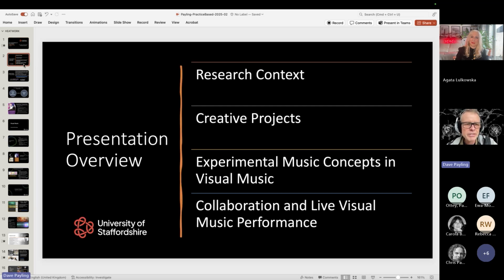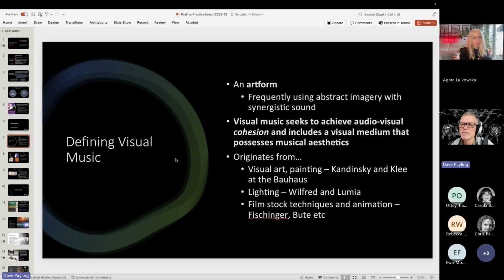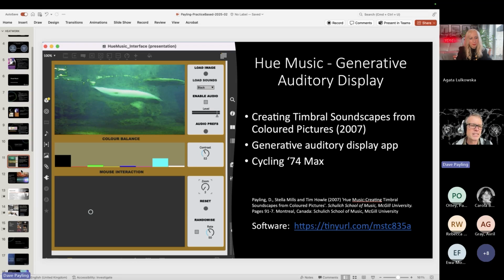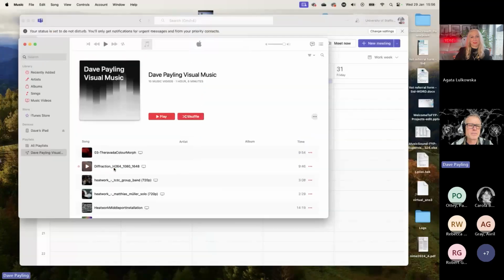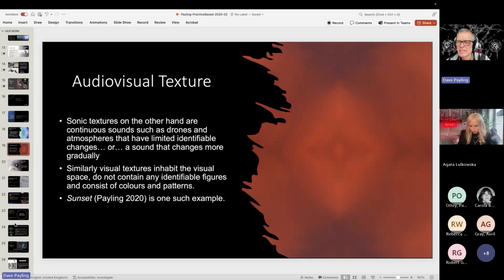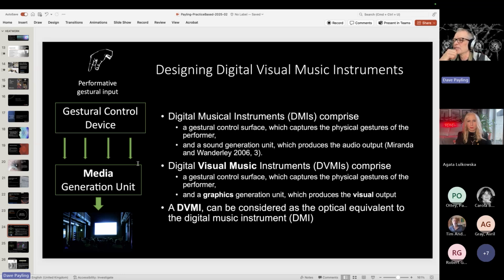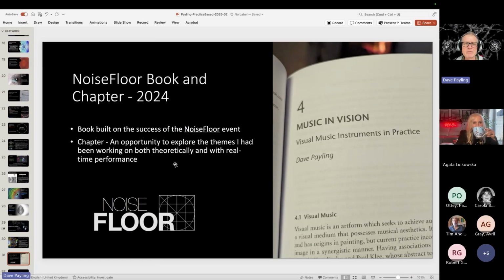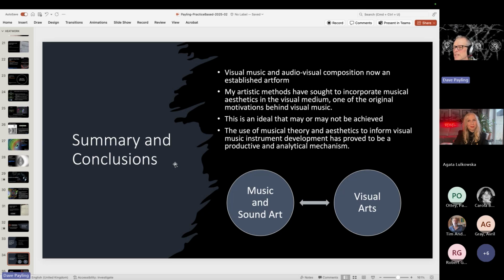Dave Payling: The composition of ‘visual music’ (RebelliousResearch Seminar Series 4.4)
The composition of ‘visual music’

Moving images can be a source of information for the sound scientist and creative inspiration for the musician. Sound can be used to sonify the content of images through a data mapping process. The artist might attempt a more personal interpretation of what they see and how they compose music to express this. These varied approaches to working with multiple media and the transition between them have been evident in my own creative practice. Beginning with quantitative value driven methods to enhance auditory display, a technique for making data audible, towards a more intuitive expression based on personal aesthetics, each has proven to be a valid arena for academic research. Various projects will be discussed in this presentation including a technical approach of mapping visual colour to sound timbre, the composition of ‘visual music’ where music informs image and vice versa and a live ensemble performance in the Heatwork project premiered at Middleport Potteries and later performed in Zurich. These projects will illustrate the variety of methods possible in audio-visual media. Predominantly involving a practice-based approach this journey has been punctuated with a series of reflective written articles, that will also be discussed, that have helped crystallise and further inform the ongoing creative process.

Dave Payling is an audio-visual artist and associate professor, based in Staffordshire UK. His formative research centred on sonification and auditory display and his composition ‘Listen (Awakening)’ was performed at the Sydney Opera House as part of the ICAD conference in 2004. His more recent work focuses on composition for Electronic Visual Music fusing digital animation with electronic music. His book on this subject is available through Routledge. Dave’s compositions have been performed at the Soundings Festival Edinburgh, MANTIS Festival University of Manchester, flEXiff Experimental Film Festival Sydney Australia, Seeing Sound Bath Spa, ICMC Shanghai, NoiseFloor Staffordshire and the Understanding Visual Music Conference in Brasilia, Brazil. He is From the Floor section editor for Dancecult: Journal of Electronic Dance Music Culture.